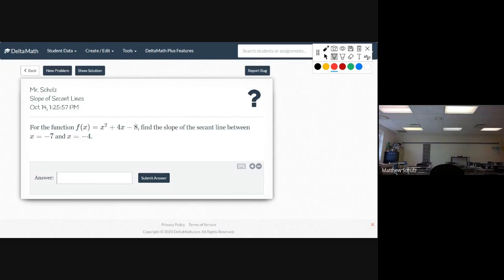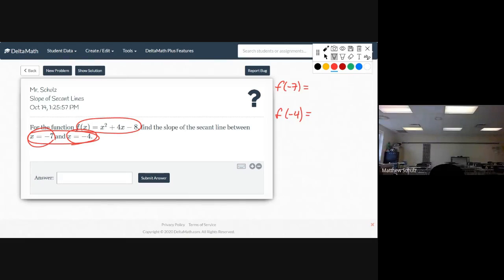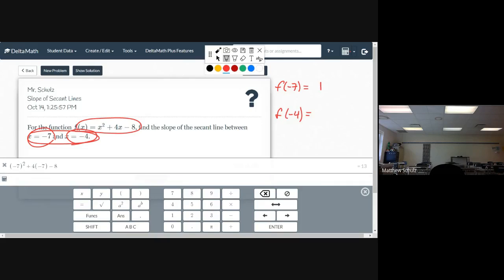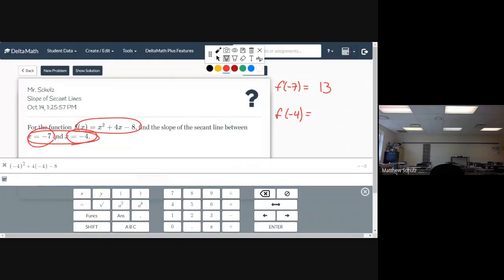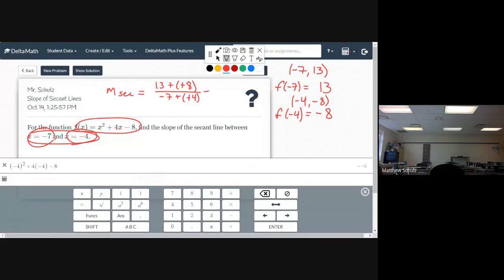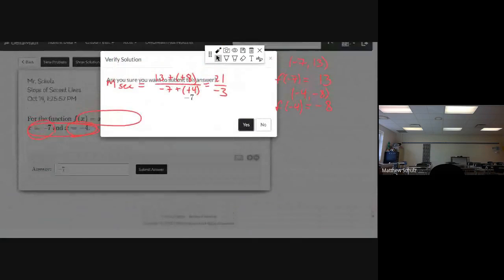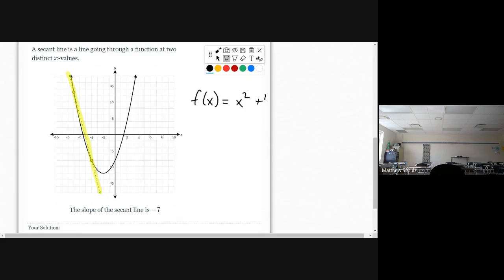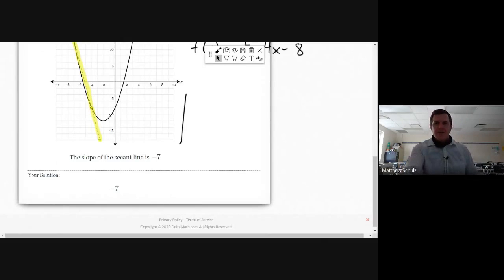AP Calculus AB -- Solving for the Slope of a Secant Line (DeltaMath Example)